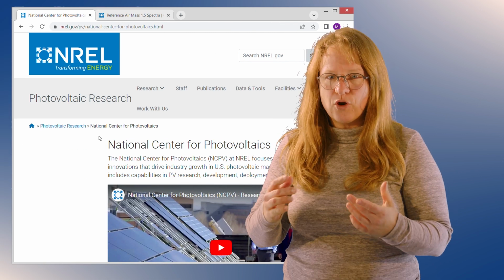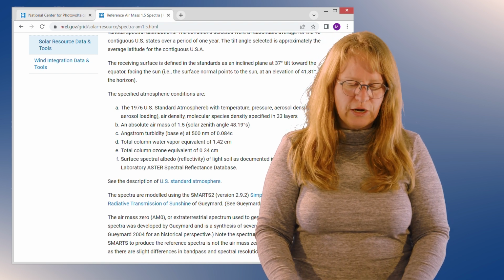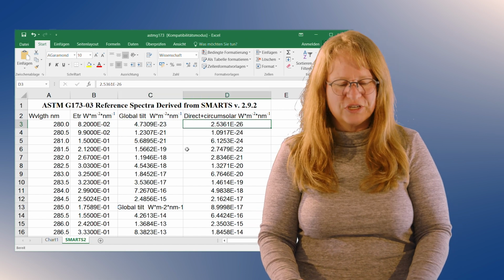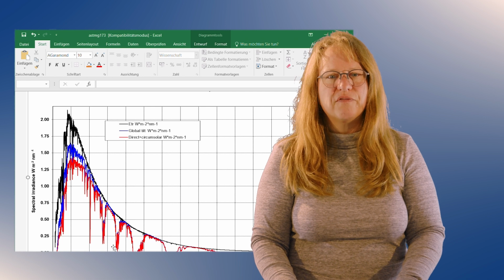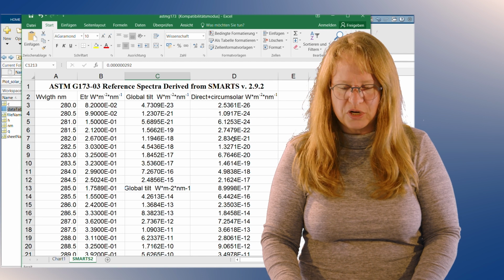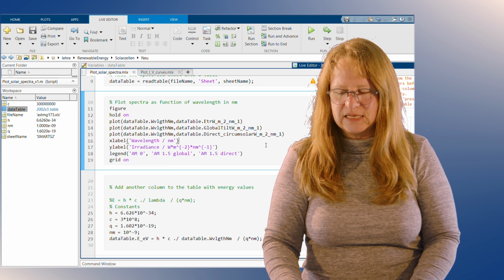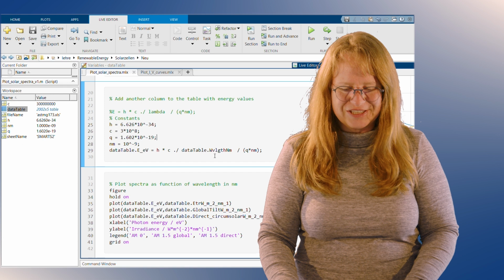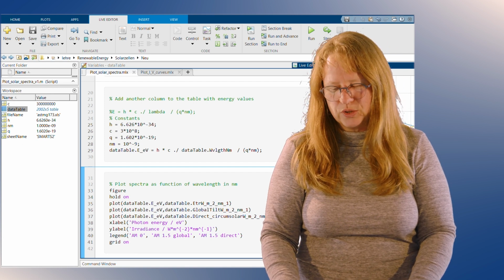3.1.3 Solar Reference Spectra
The incident solar radiation at a certain solar cell depends highly on the location, the time and day, and the weather. In order to compare the efficiency of solar cells, normalized reference conditions are necessary. For this purpose, solar reference spectra are used, which are introduced here. Also, it is shown how to import and plot the spectra with Matlab.